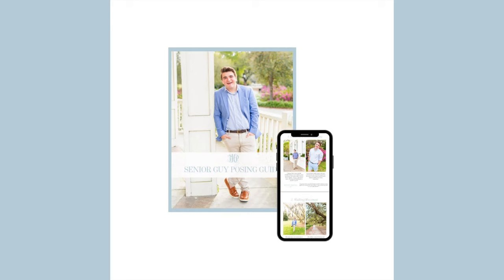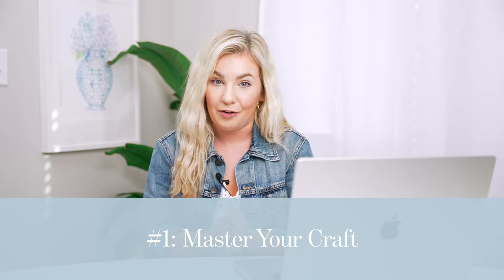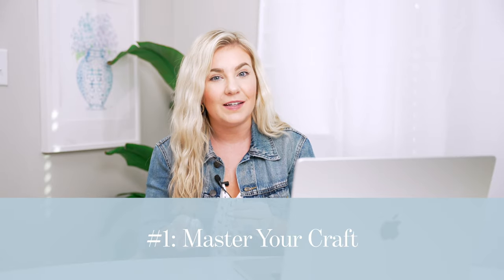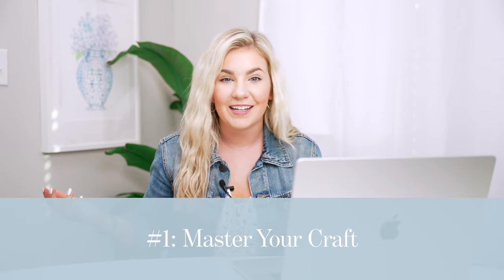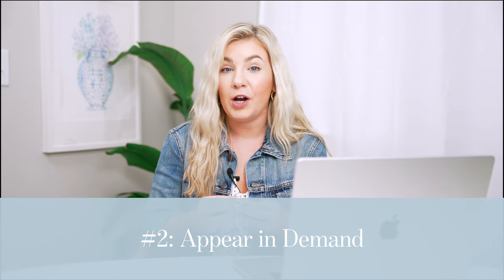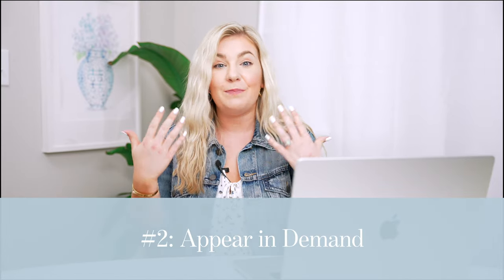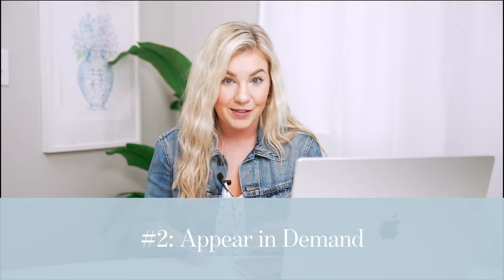Beginner's Guide: Building a Senior Photography Business in 2022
Thank you for tuning into this week's video!!! SO thrilled to have you watching, friend!